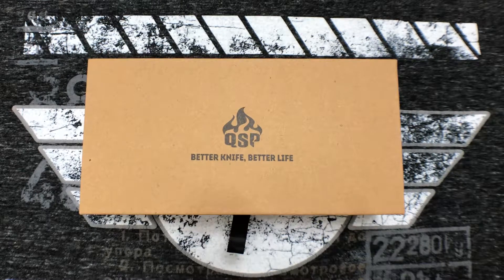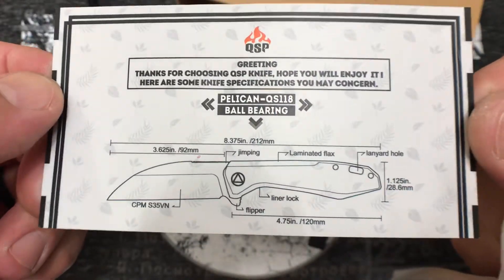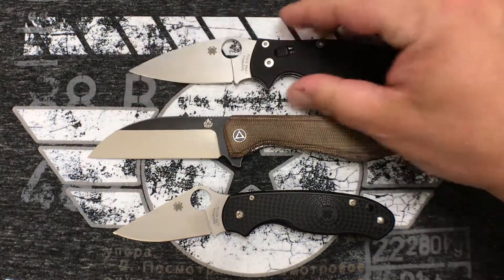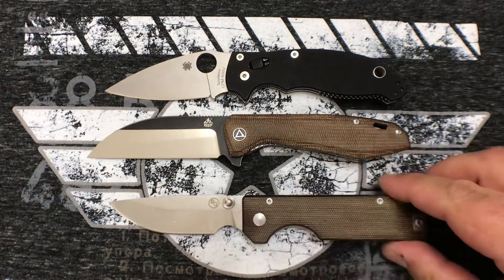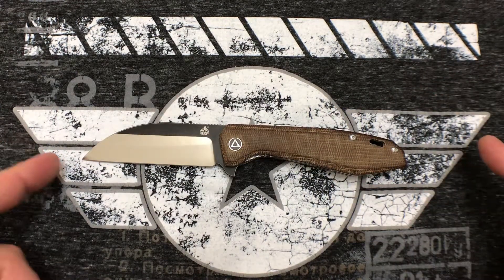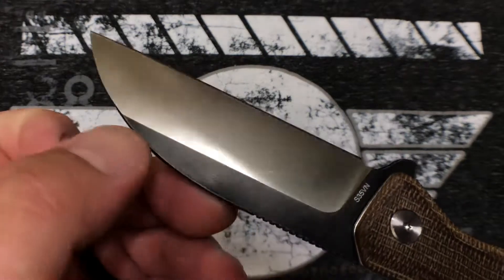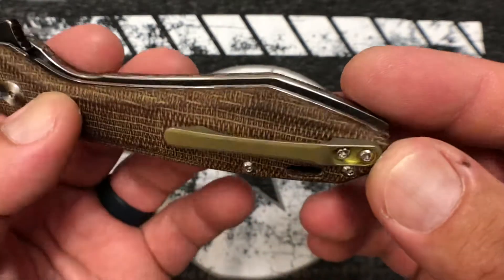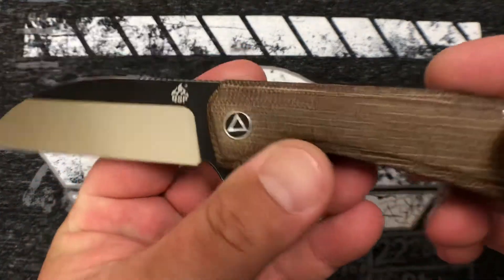Brand New QSP Knives Pelican Under $120 - S35VN, Ceramic Bearings, Laminated Flax(Micarta) Ti Clip.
QSP is doing nice work for the money. I have always been a fan of micarta, so this one does it for me in the looks department. Disassembly shows the kind of quality you can expect from
QSP Knives.